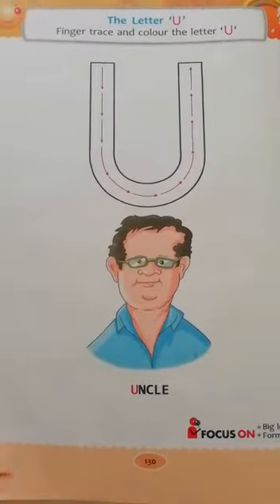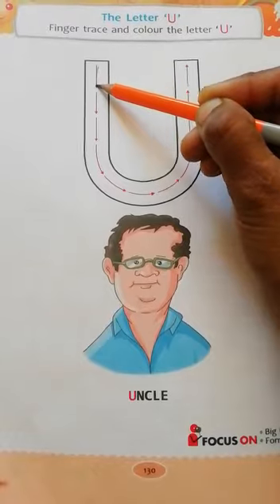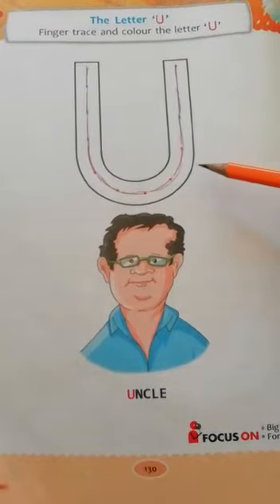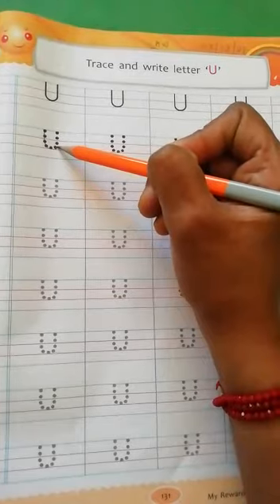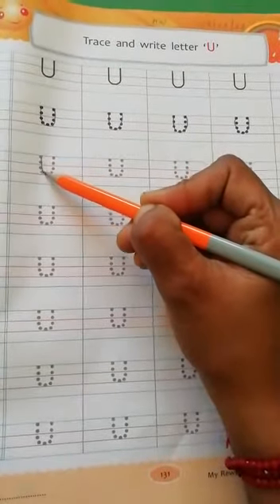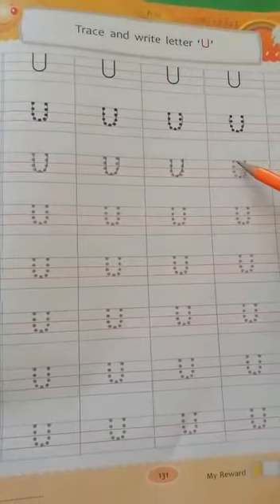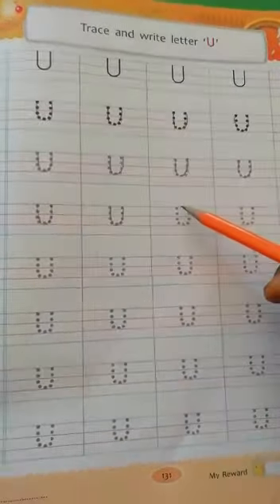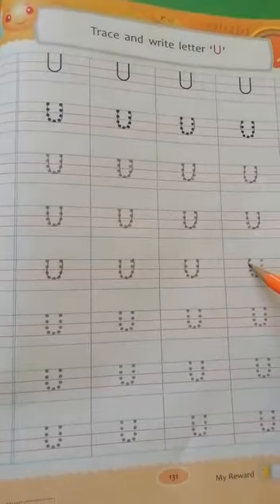Class-Nursery English 02/03/2021